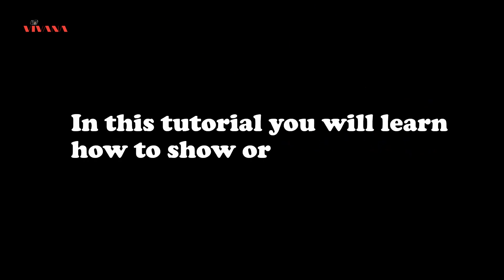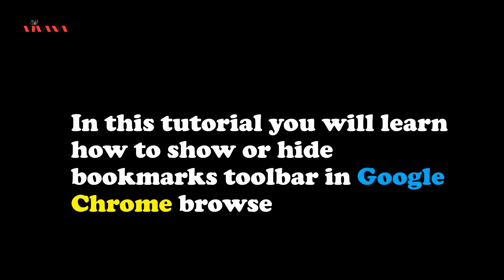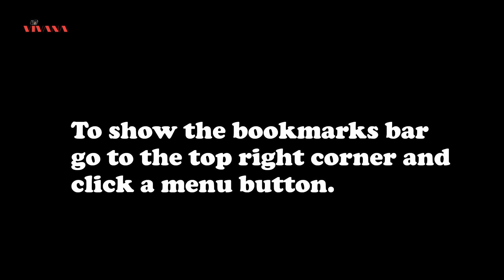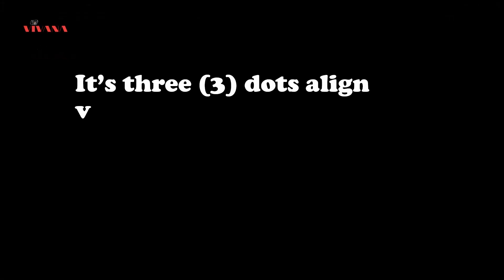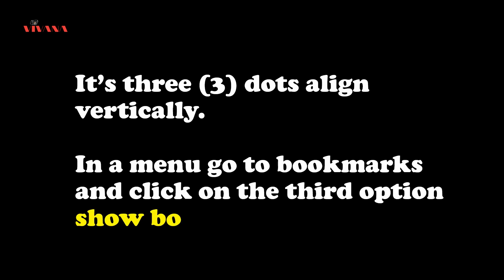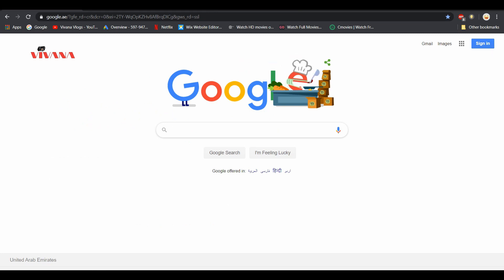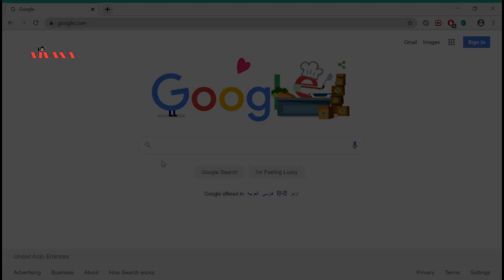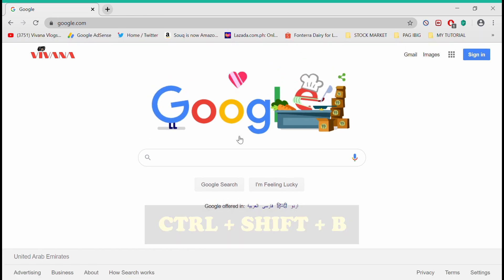HOW TO SHOW OR HIDE BOOKMARKS BAR in GOOGLE CHROME 2020 🔥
In this Tutorial you will learn
How to Show or Hide Bookmarks Bar
in Google Chrome browser